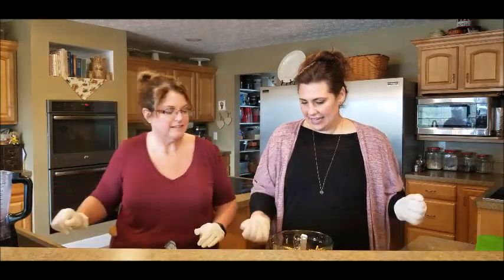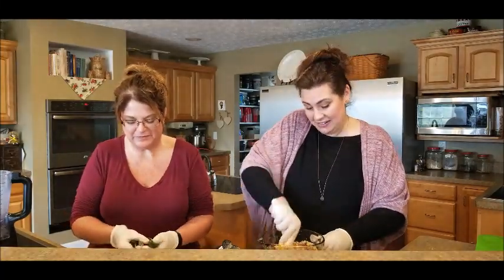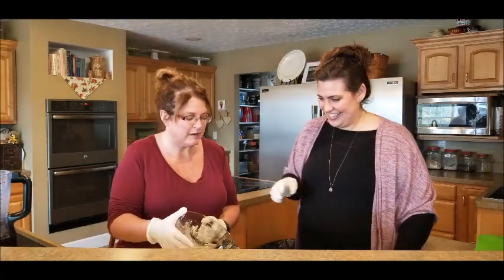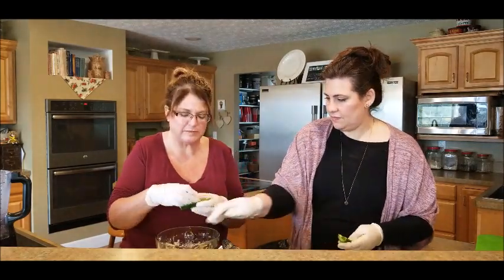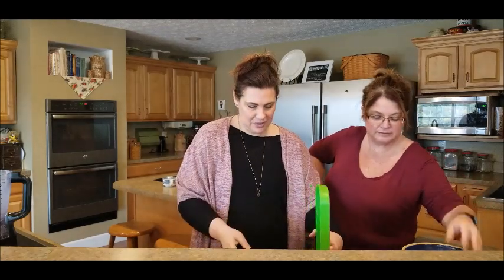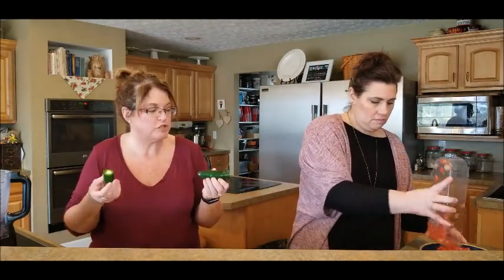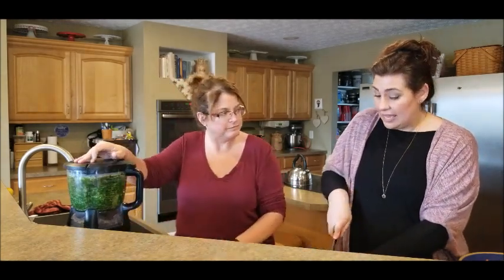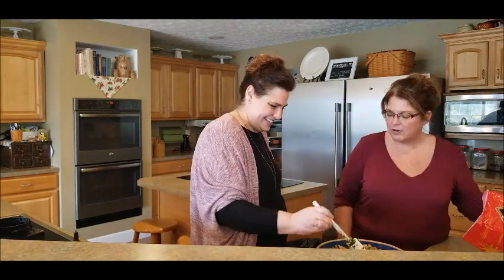Quick and Easy Jalapeno Pepper Poppers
Jodi's friend, Leanne, joins Jodi in the kitchen to make Quick and Easy Jalapeno Pepper Poppers and Fresh Salsa.  Here's the recipes:

16 jalapenos, halved and seeded
8 oz. cream cheese, softened
2 c. sharp Cheddar cheese, shredded
1 container real bacon bits
1/2 can Parmesan cheese
chili powder, to taste

Mix cream cheese, Cheddar cheese, bacon bits, Parmesan cheese, chili powder, and garlic powder.  Press mixture in jalapeno pepper halves.  Place halves on baking sheet and bake at 350 degrees for 15-20 minutes.

Fresh Salsa
10 Roma tomatoes, chopped
2 sweet onions (vadalia), chopped
1 lime, juiced
2 jalapeno peppers
4 t. minced garlic
1 bunch cilantro

Chop peppers, garlic, and cilantro in food processor.  Add tomatoes, onions, and cilantro mixture in a large bowl.  Add juice of lime, salt and pepper and stir.  Serve with tortilla chips.